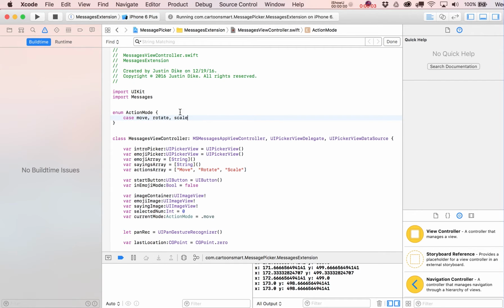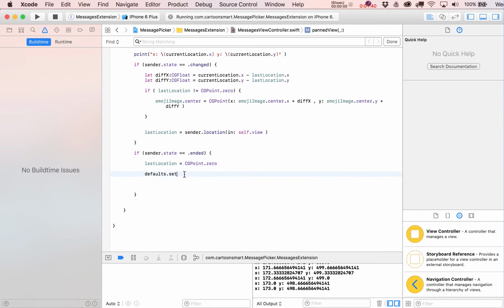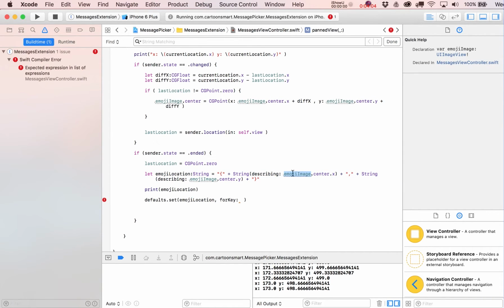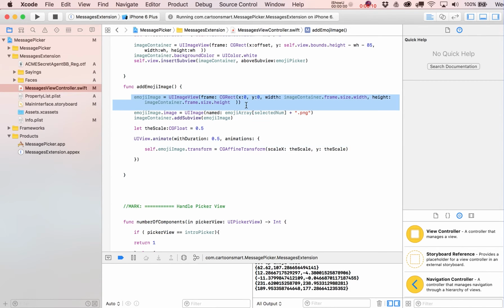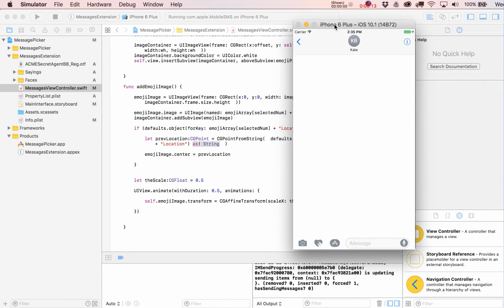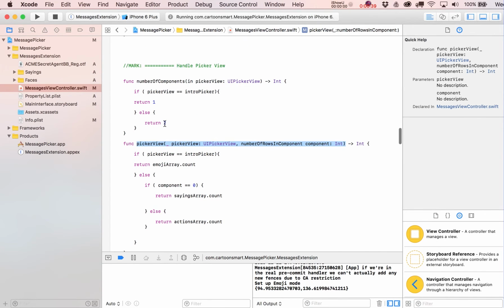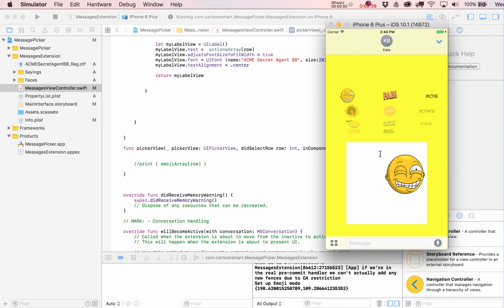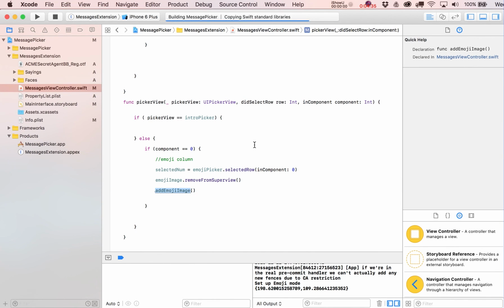Build an iMessage App Part 8 - Re-positioning the Main Emoji Based on its Last Location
Find more Swift 3 and Xcode tutorials at CartoonSmart.com

Be sure to check out the Cartoon Me app inspired by this tutorial series.